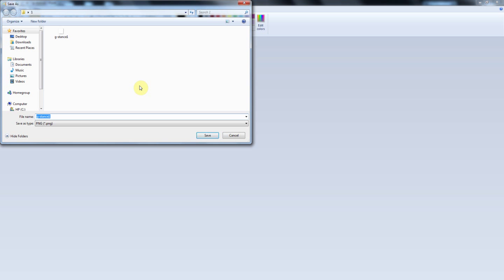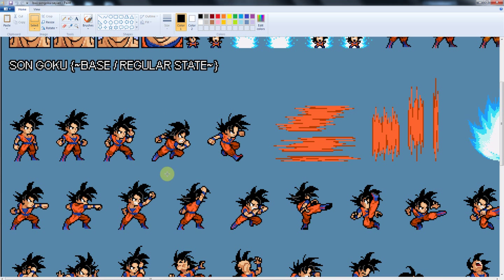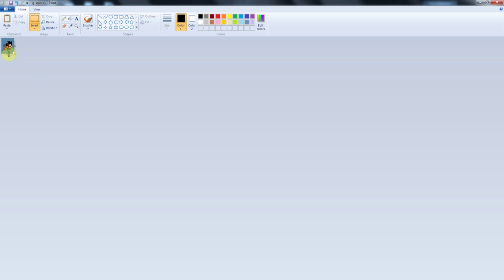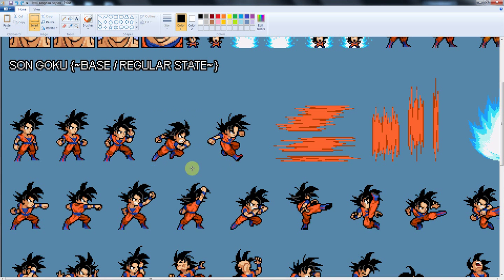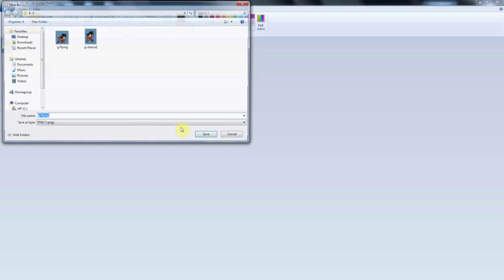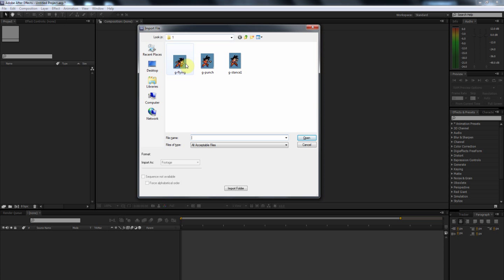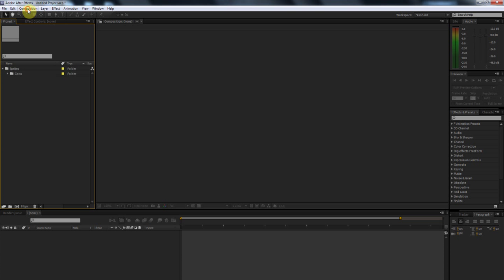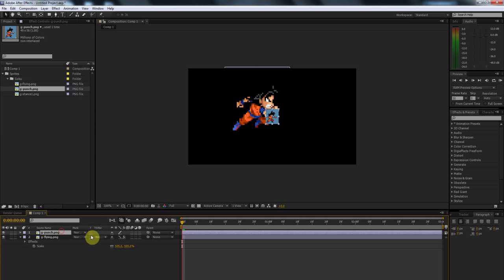Sprite Animations Inside AE - Lesson 4.5: No More Masking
In this side tutorial I will show you guys how to skip the entire process of masking inside of after effects.

Essentially what you do is cut out each pose for each sprite sheet you are using and name them something similar to the pose. For example. If I was using a Goku pose with a punch I would save that file as "g_punch." Once you get all your files organized you import them into AE in to a new folder for that character. It takes a lot longer in your preproduction phase. However once you start your production inside of After Effects it cuts out masking completely which can sometimes be a hassle.